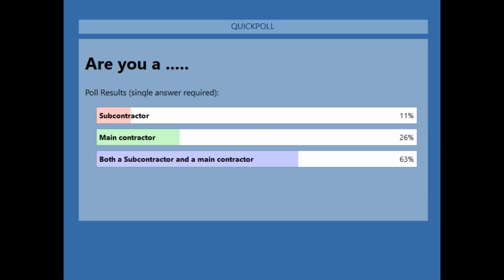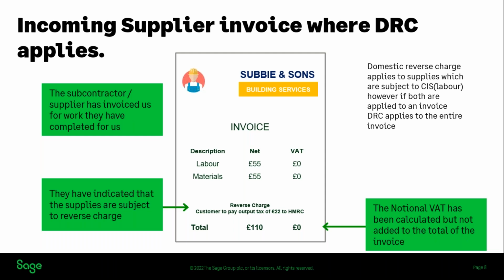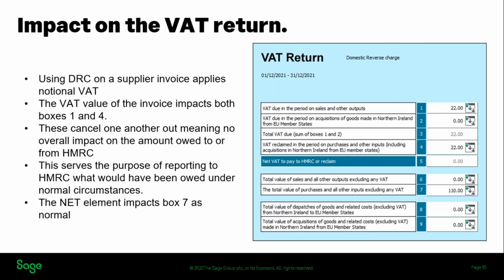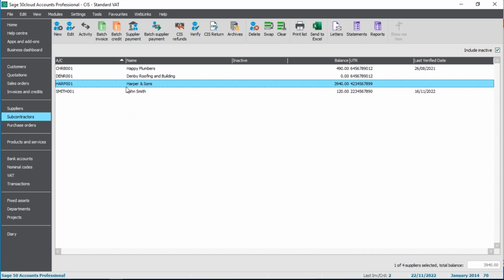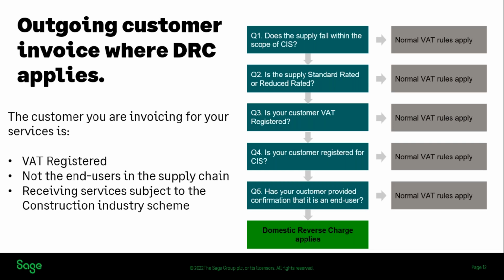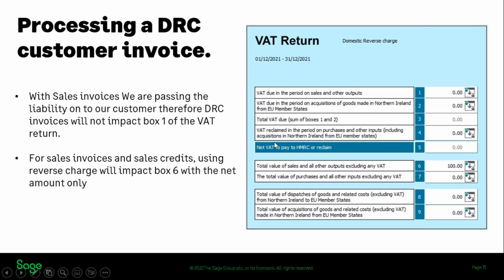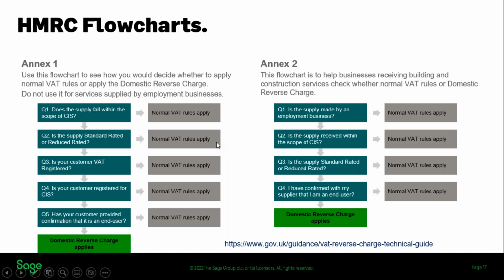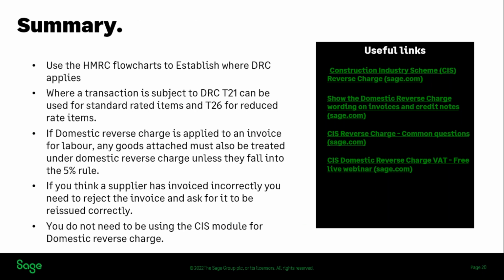Sage 50 Accounts (UK) - CIS Part 2 - Domestic Reverse Charge